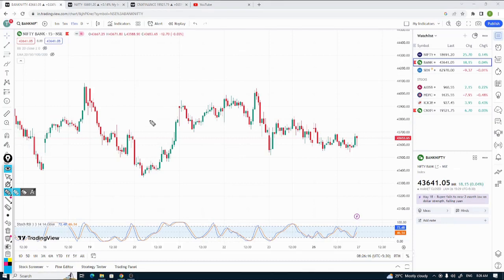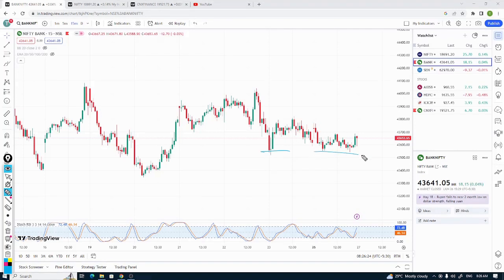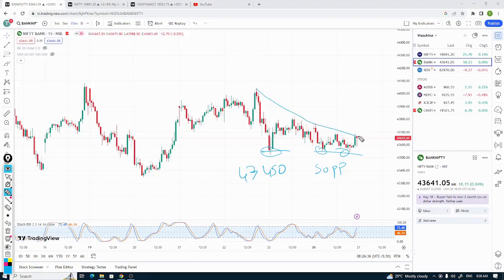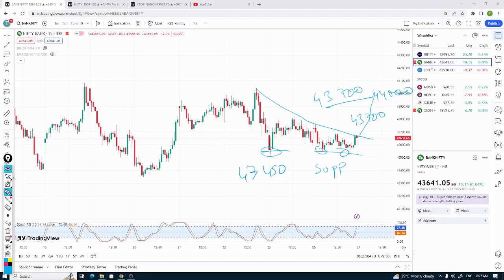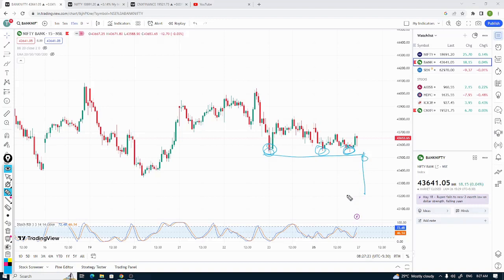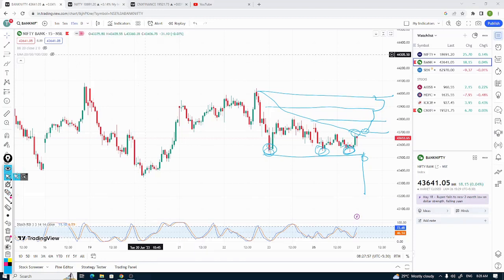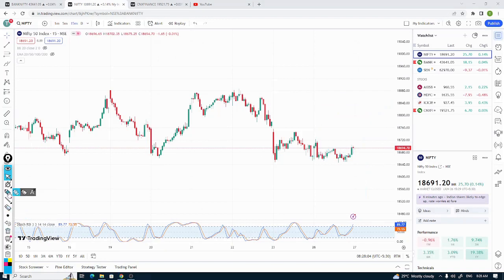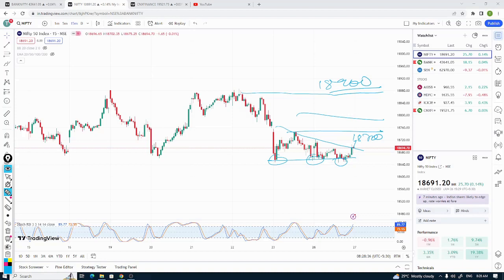Daily Analysis Nifty BankNifty for 27th June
Daily Analysis

DISCALIMER : ALL POSTS/CALLS ONLY ARE EDUCATIONAL PURPOSES.NON ADVISORY, DISCRETIONAL .NO CLAIMS,RIGHTS RESERVED.I AM NOT RESPONSIBLE FOR YOUR profit or loss.

Options Trading
Options Trading for beginners
Expiry Day Options Trading
Options Trading strategies
Expiry day trading strategy
Live Options Trading
Trading
Nifty Trading
banknifty trading
stock Market
share Market
Options trading kaise karen
OTM ATM ITM Options
Call Options
PUT Options
Share Market for beginners
Trading kaise karen
Trading for beginners
Intraday trading
share Market app
Demat Account
Trading account
Alice blue
Angel
Zerodha
groww
Banknifty live training
Banknifty prediction
Banknifty live trading
Nifty tra/ding Live
Price action
Technical analysis
Fundamentals analysis